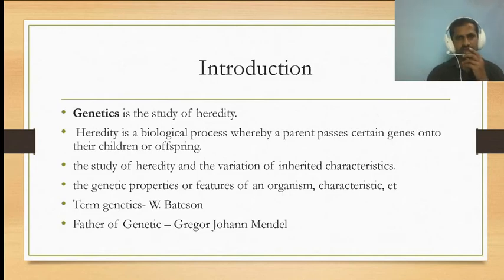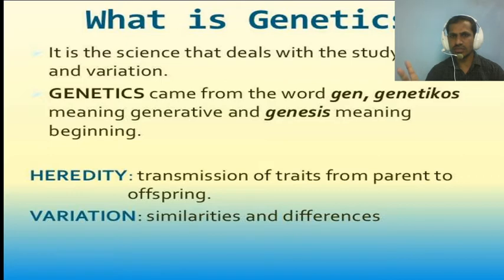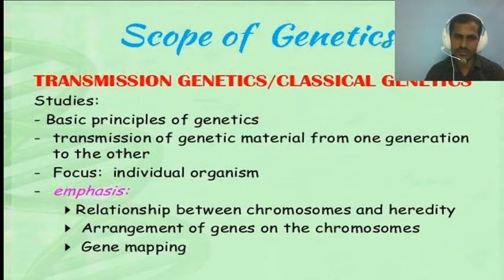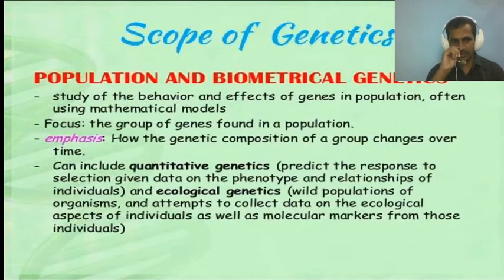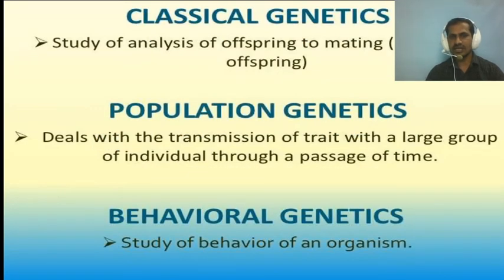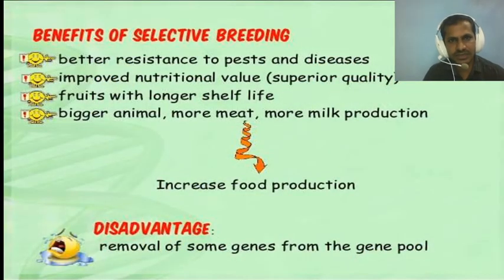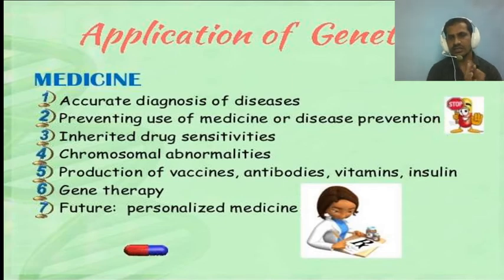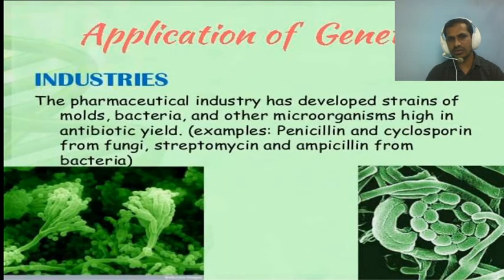Scope and importance of genetics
Scope and importance of genetics- Transmission, biochemical and population genetics- uses - agriculture, medicine, industries, environment,